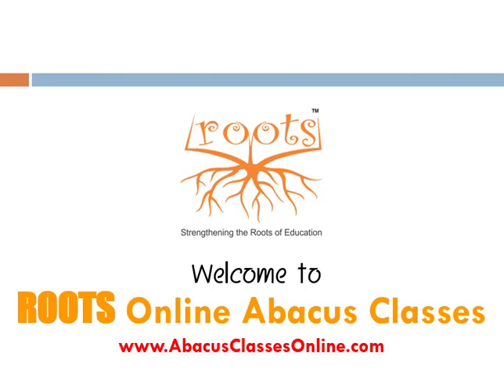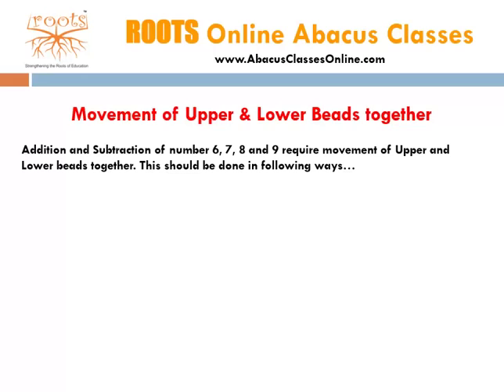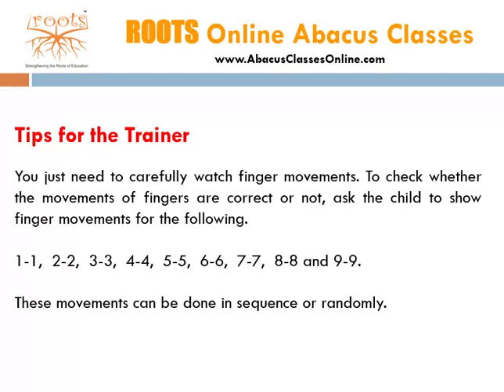How to move upper and lower beads together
Basics of Abacus